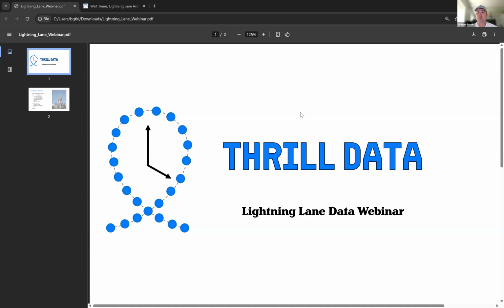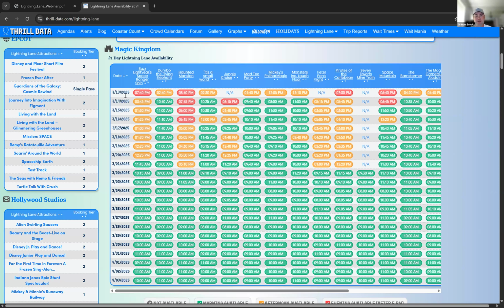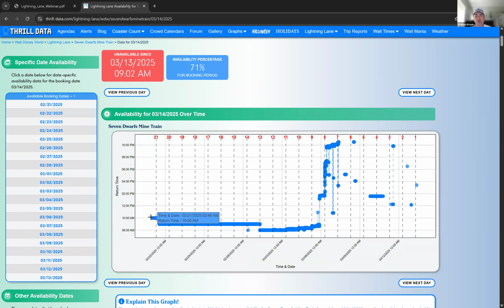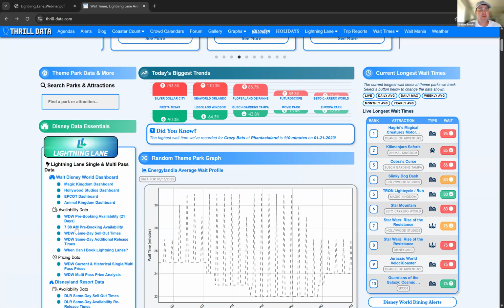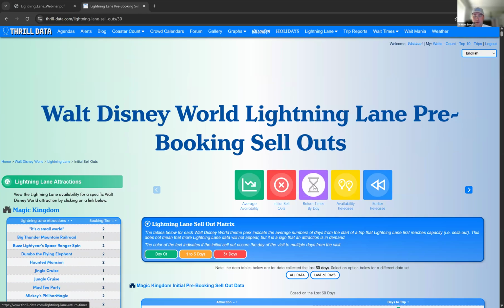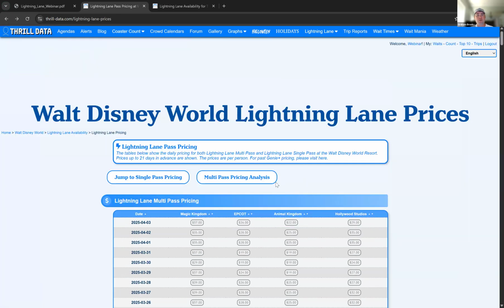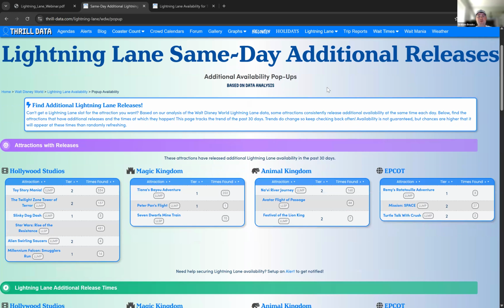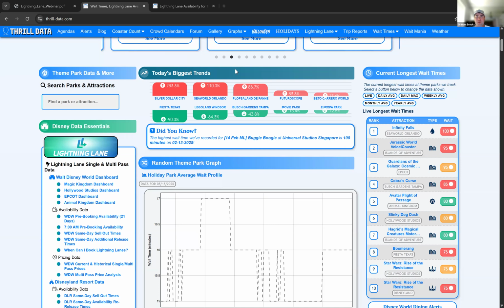Lightning Lane Data Webinar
Learn about the different types of Lightning Lane data on Thrill Data & how you can use it in vacation planning!